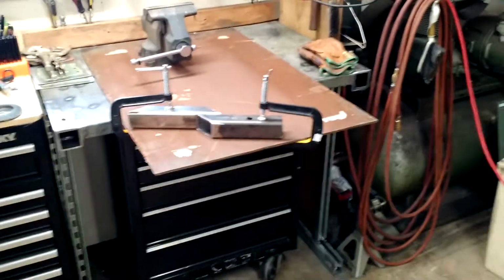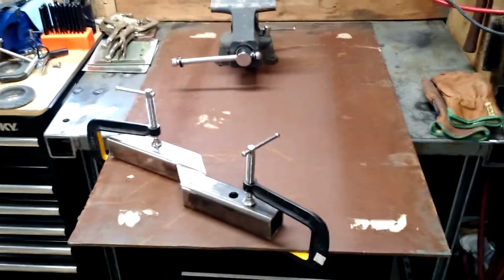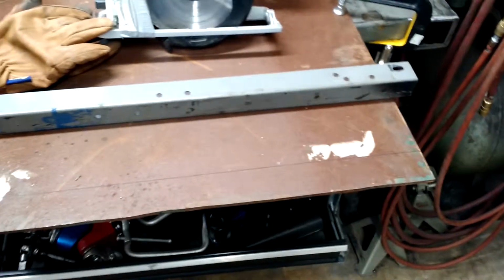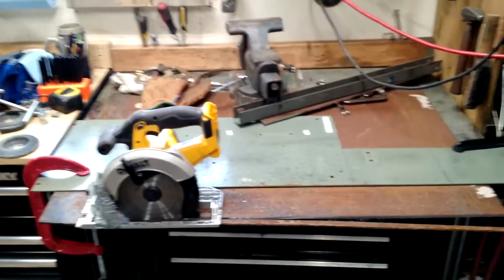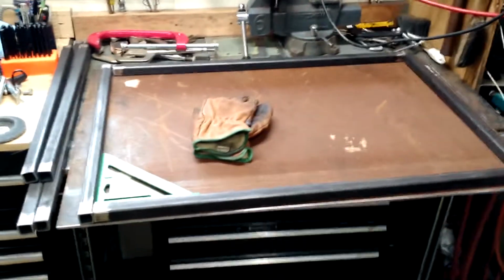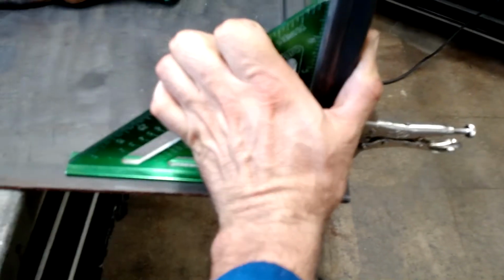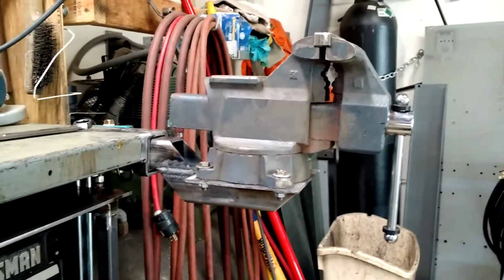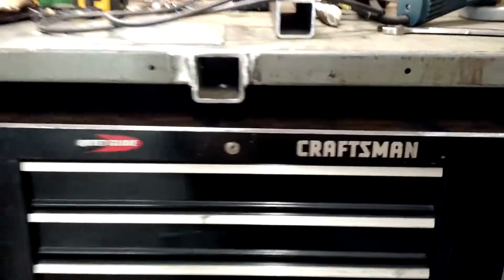DIY Work Bench Upgrade - Welding table and Vise mount - Part 2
Dewalt metal cutting saw

I wanted to upgrade my work bench and I rolled in some ideas that I'd been kicking around for a while.

Cutting 3/8" steel with a circular saw and other fab tips.